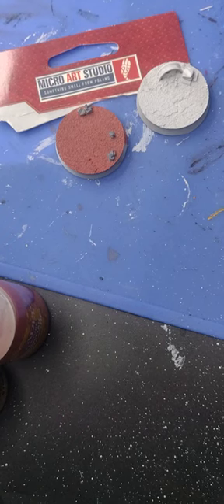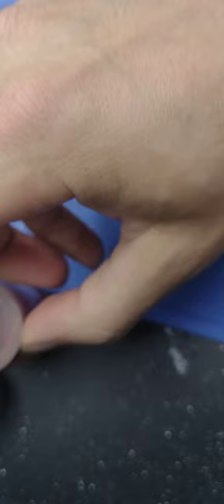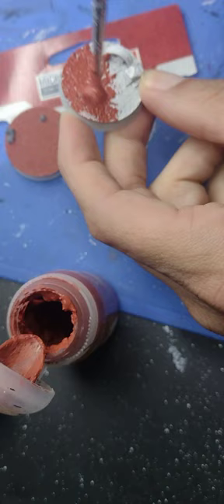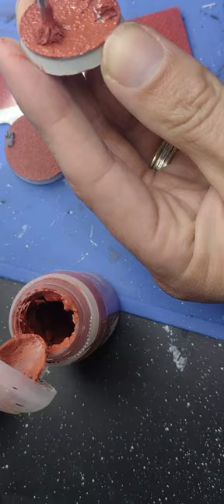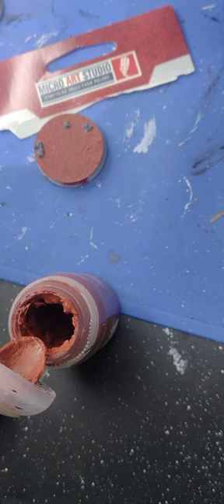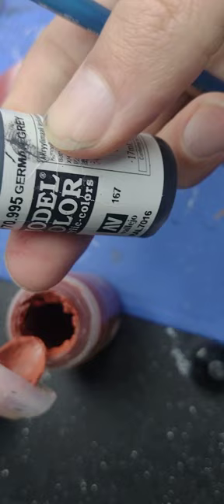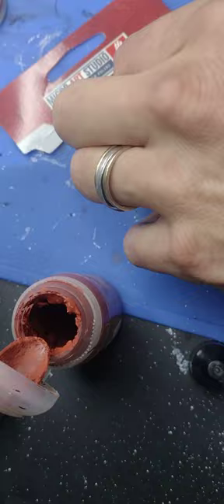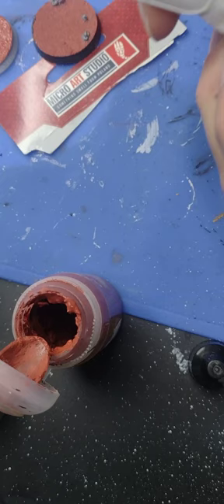Painting Tutorial: Bases with Citadel texture paints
Want to learn how to paint your Mad Max or Fallout inspired bases for miniature games? This is a very quick and easy tutorial to get you started.
Paints used:

Citadel's mechanicus standards grey and Martian Ironearth.
Vallejo's German Grey